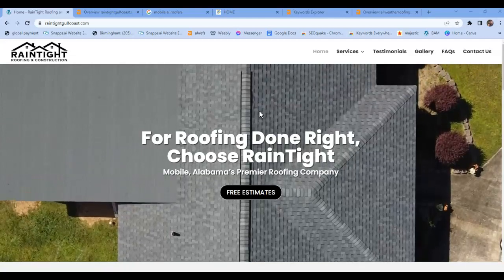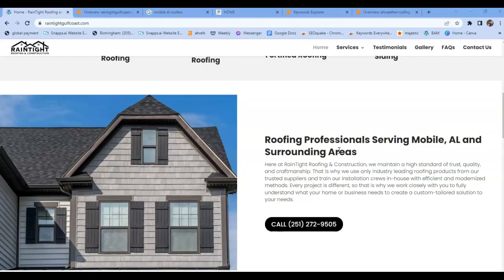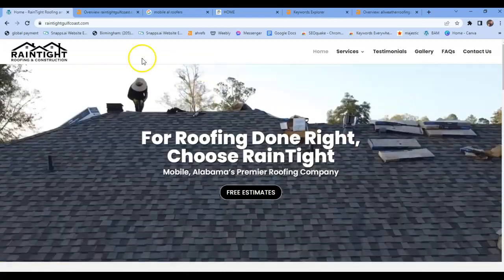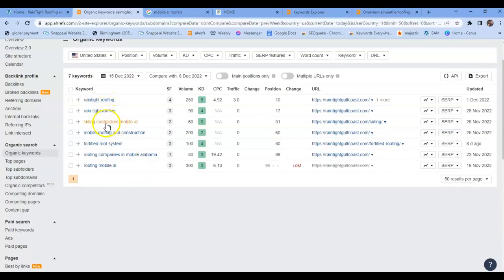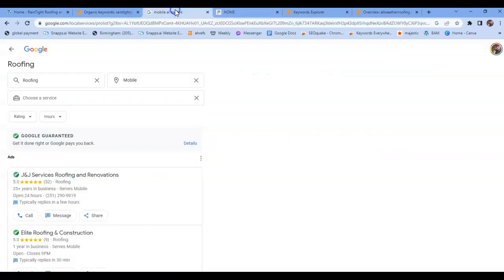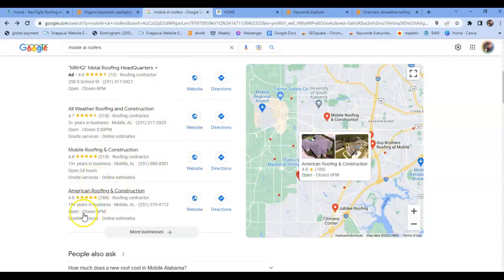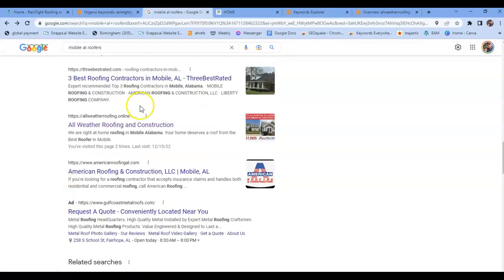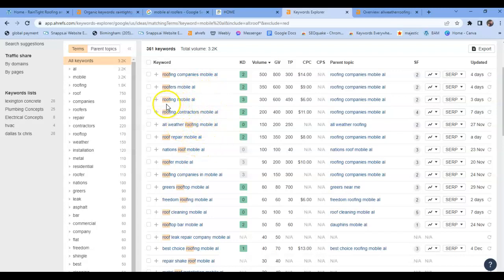RainTight Roofing & Construction, LLC